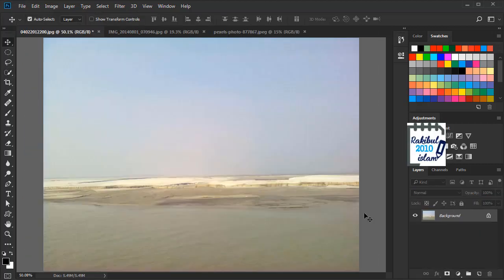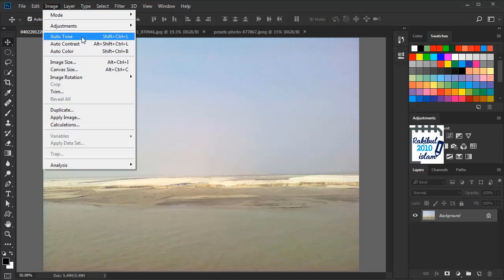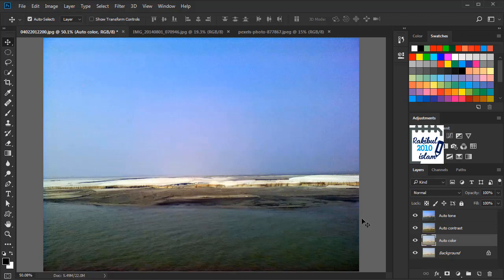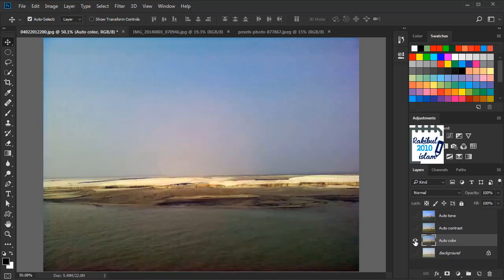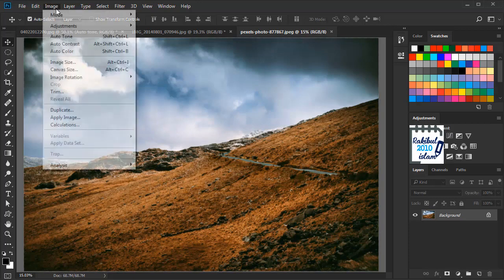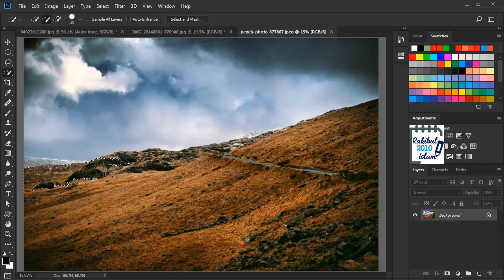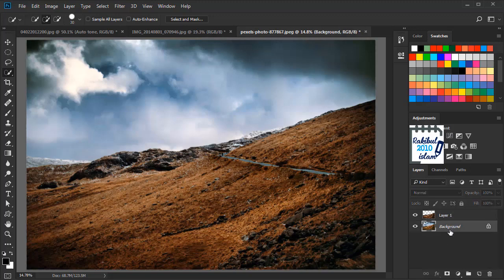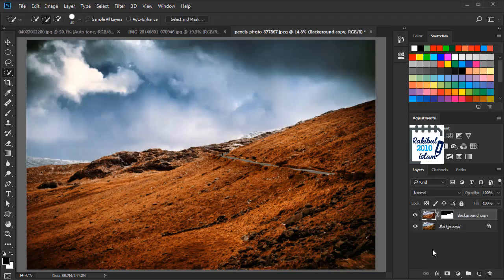Photoshop Auto color correction (Lesson 31)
In this video, I showed how to use Photoshop Auto color correction (Lesson 31). Auto tone, Auto contrast and Auto color - these three Auto color correction options that are used here.

From this lesson, you will learn how to apply these Photoshop Auto color correction options in your images and how to choose which one to select for your images quickly. You will also learn how to apply these Auto tone, auto contrast and auto color to part of an image rather applying it to the entire image.

This lesson, Photoshop Auto color correction (Lesson31) is in 2 versions as always. You can either watch the English or the Bangla version.